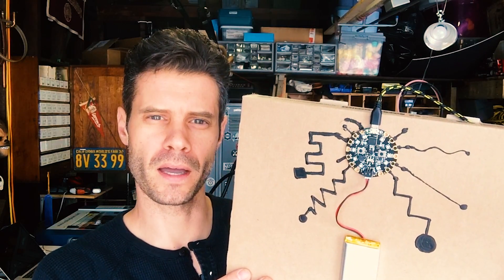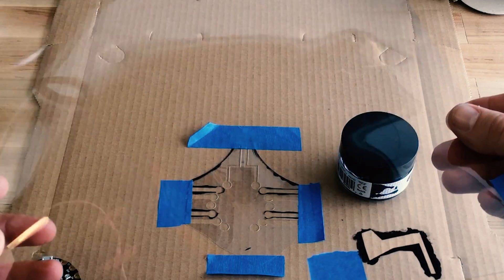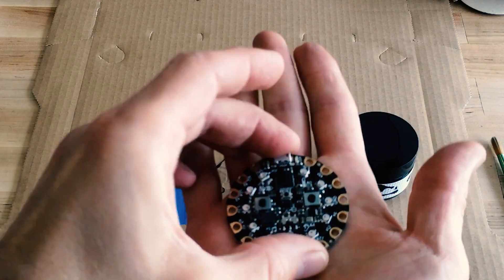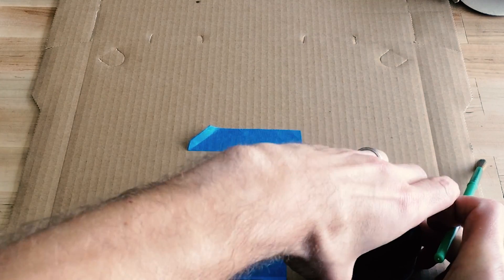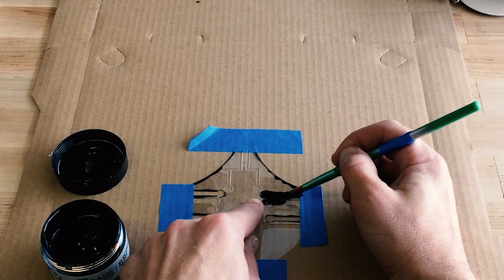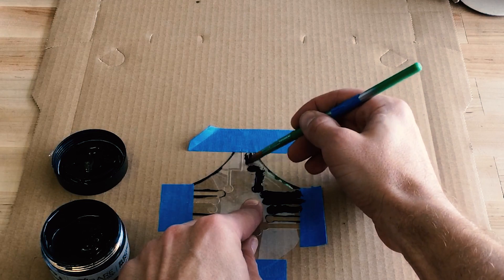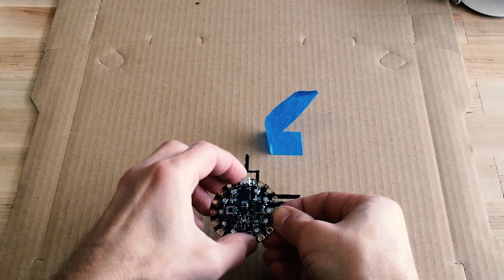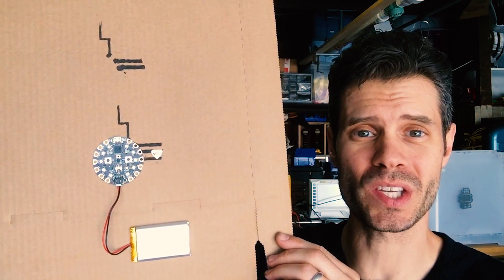John Park's Conductive Paint Stencil Mask @adafruit @johnedgarpark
Here's a quick tip on using a stencil mask for painting with conductive ink. Creating circuits with conductive ink is fun and easy.  If you'd like to add form to your function and increase the design appeal of your conductive ink circuits, try using a stencil mask. This circuit was designed in Rhino to fit the Circuit Playground and laser cut from Mylar.